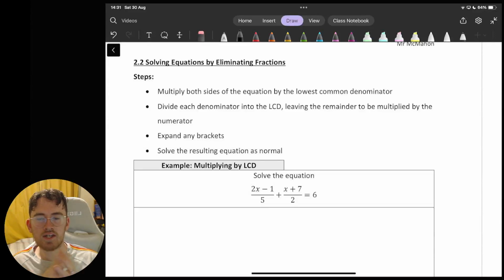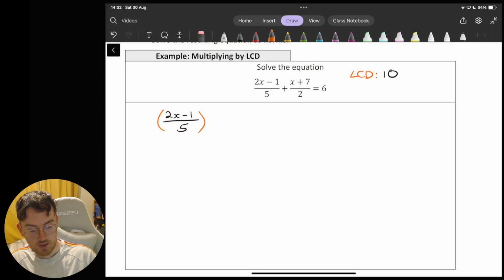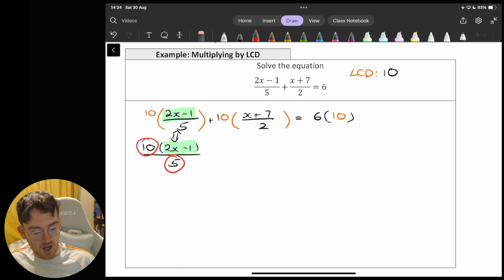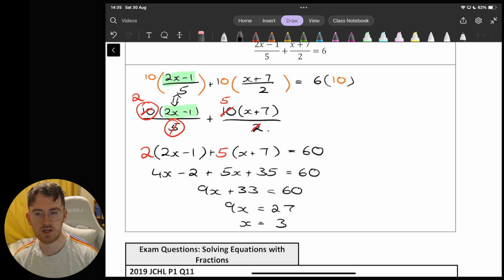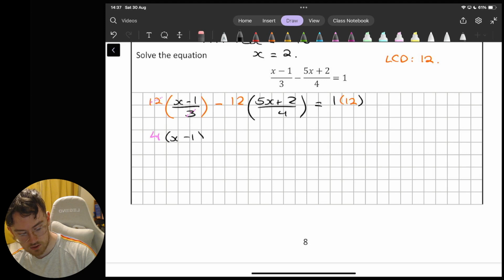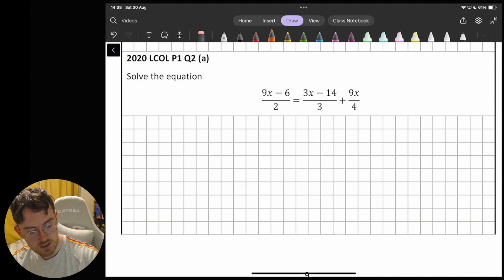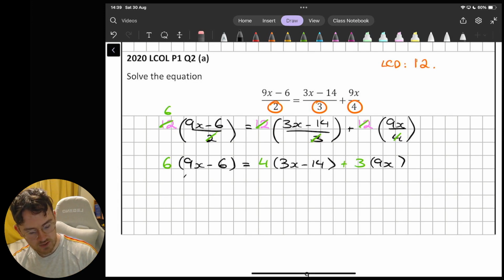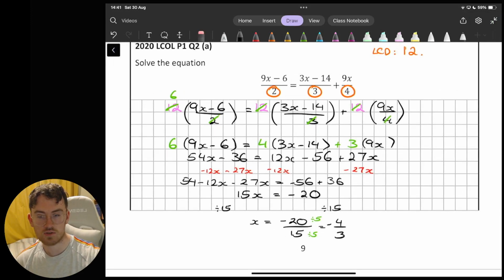Solving Fraction Equations by Multiplying (JC HL)